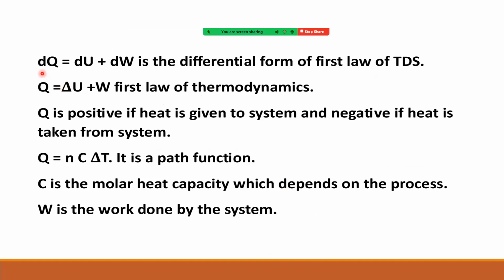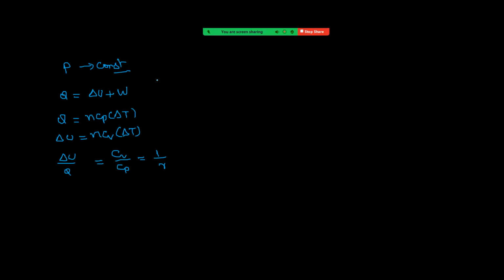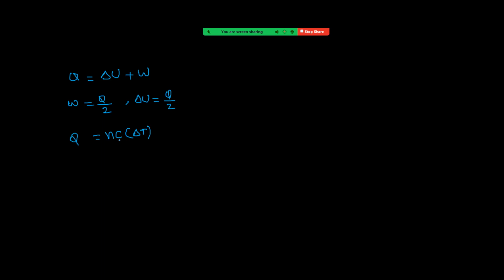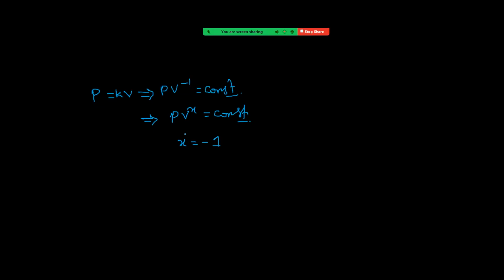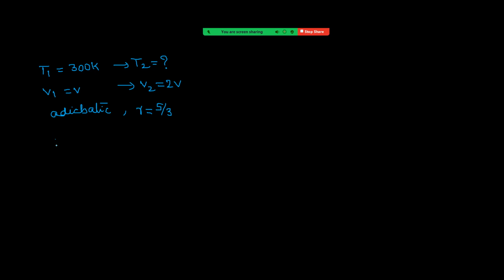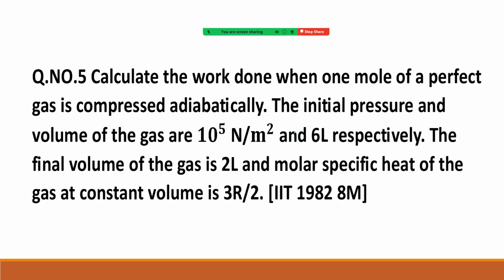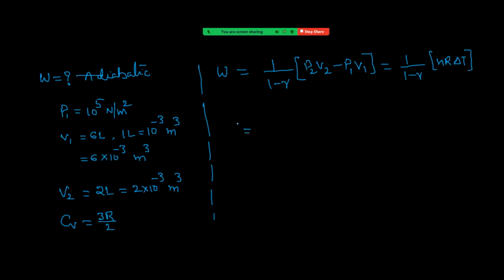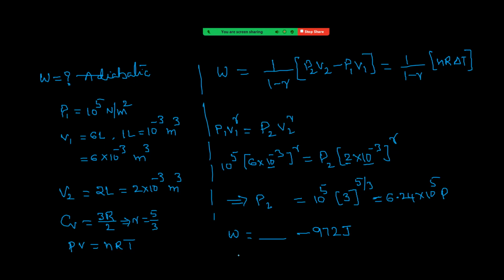THERMODYNAMICS 3: PROBLEMS ON THERMODYNAMICS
IIT JEE MAINS ADVANCED AND OLYMPIAD: PROBLEMS ON THERMODYNAMICS